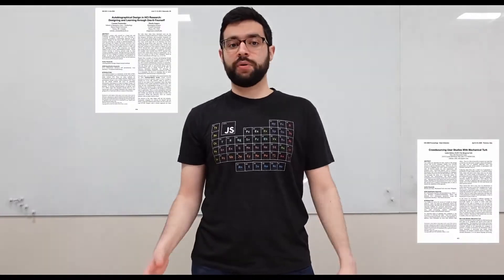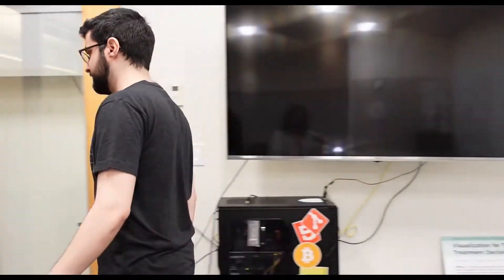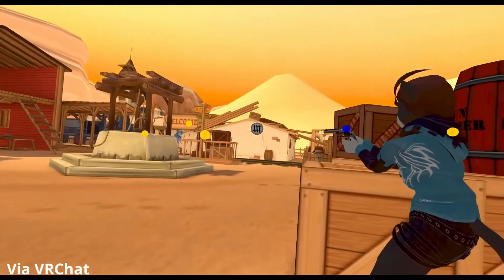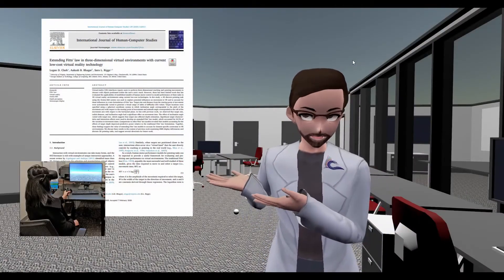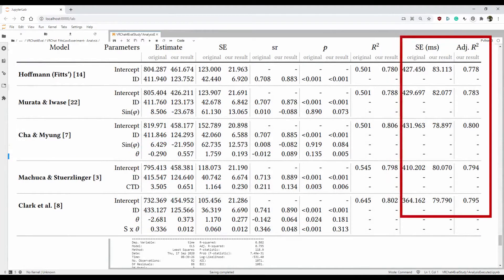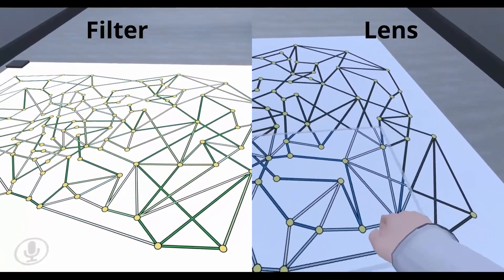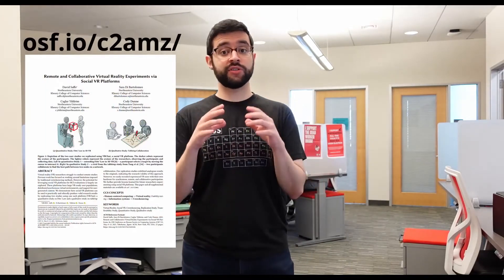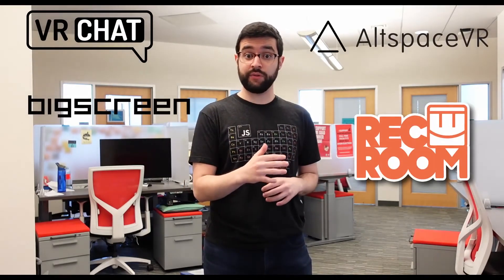Remote and Collaborative Virtual Reality Experiments via Social VR Platforms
David Saffo, Sara Di Bartolomeo, Caglar Yildirim, Cody Dunne

Session: XR/VR/360°

Abstract
Virtual reality (VR) researchers struggle to conduct remote studies. Previous work has focused on working around limitations imposed by traditional crowdsourcing methods. However, the potential for leveraging social VR platforms for HCI evaluations is largely unexplored. These platforms have large VR-ready user populations, distributed synchronous virtual environments, and support for user-generated content. We demonstrate how social VR platforms can be used to practically and ethically produce valid research results by replicating two studies using one such platform (VRChat): a quantitative study on Fitts’ law and a qualitative study on tabletop collaboration. Our replication studies exhibited analogous results to the originals, indicating the research validity of this approach. Moreover, we easily recruited experienced VR users with their own hardware for synchronous, remote, and collaborative participation. We further provide lessons learned for future researchers experimenting using social VR platforms. This paper and all supplemental materials are available